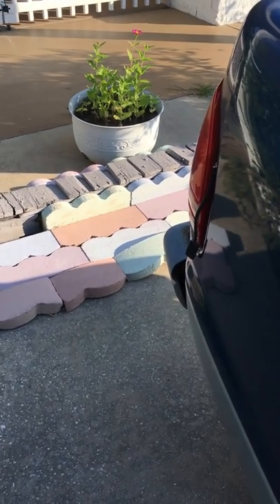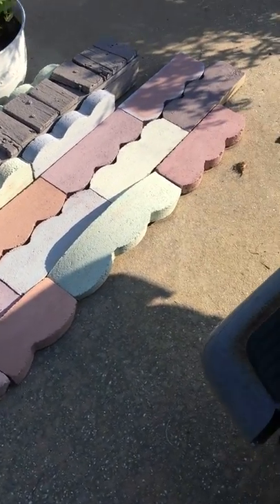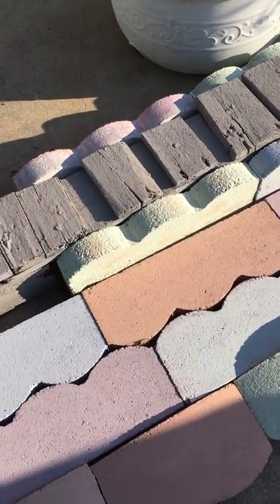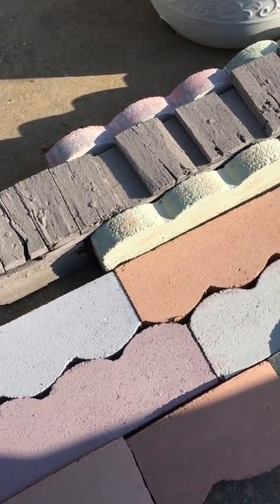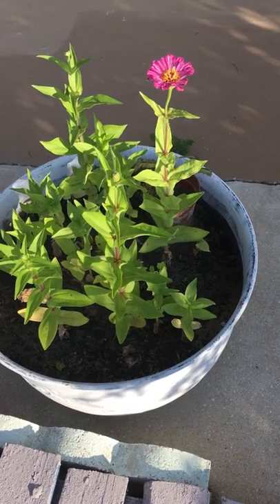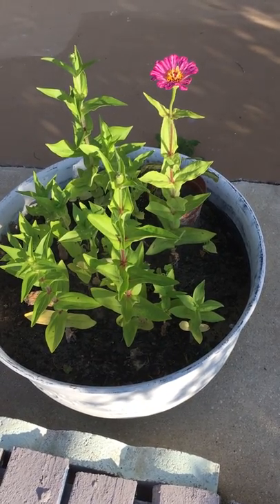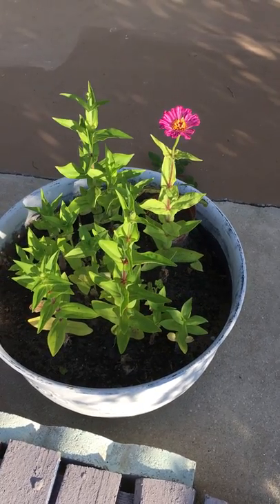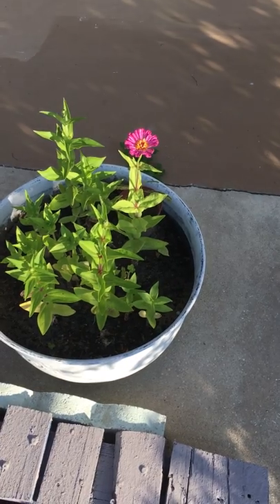Truck in Reverse - Safety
Have an extra safety measure while in reverse.